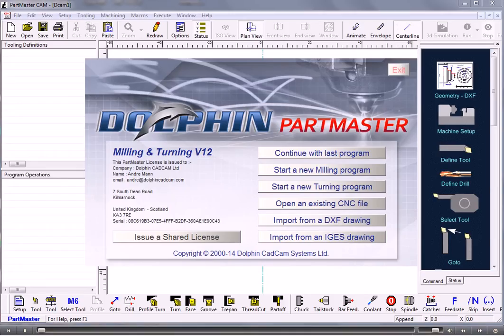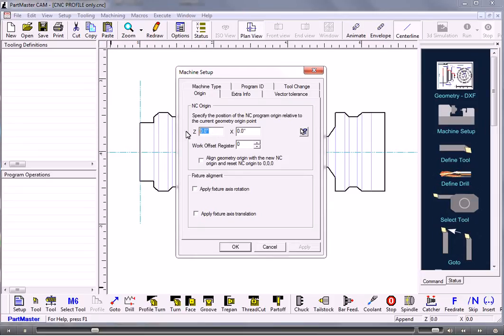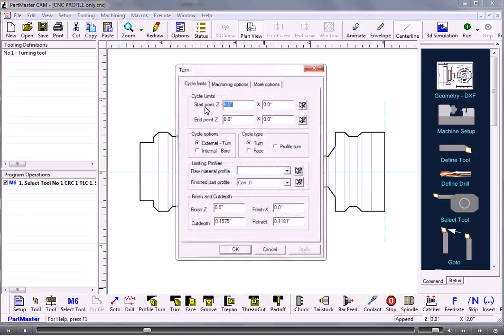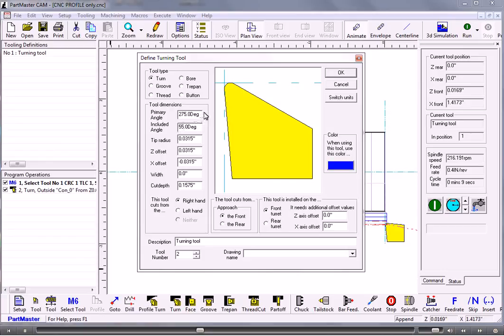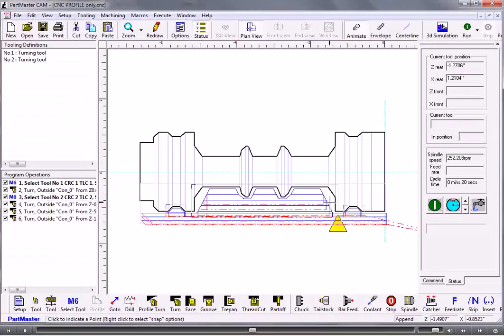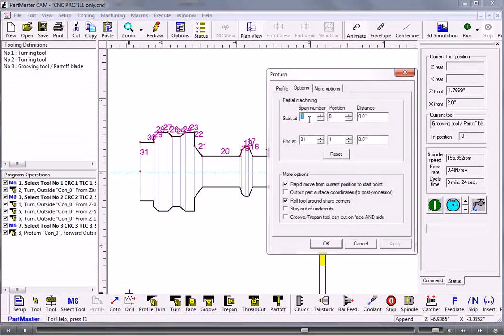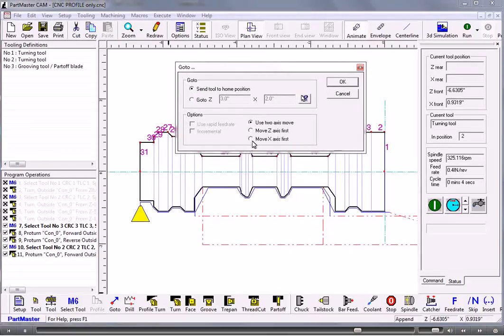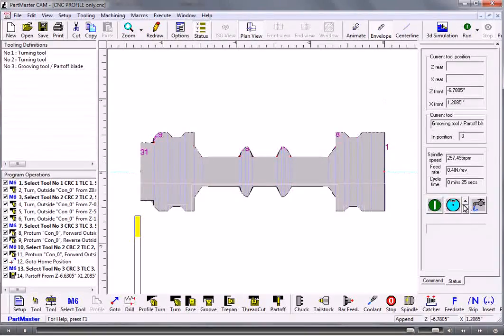Dolphin PartMaster CADCAM CNC Lathe Profile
Shows how to import a DXF file directly into the PartMaster CAM Turning module and produce a toolpath.